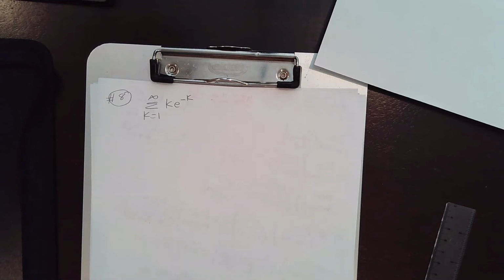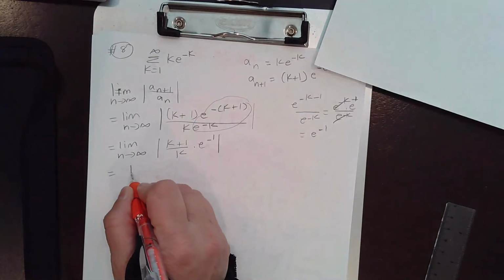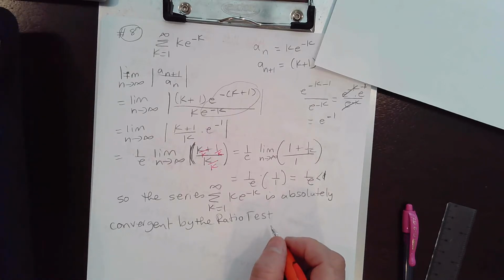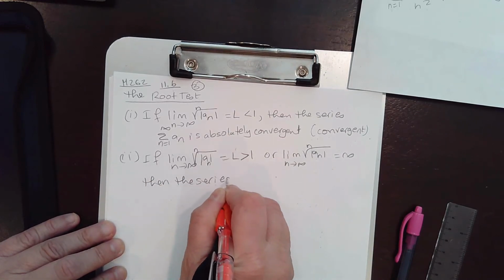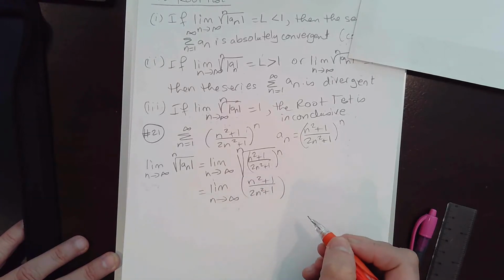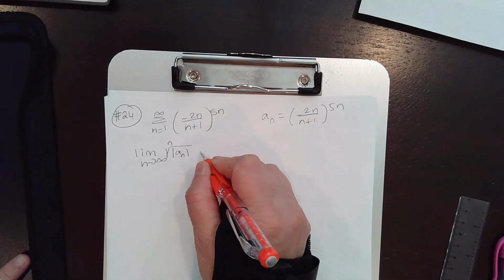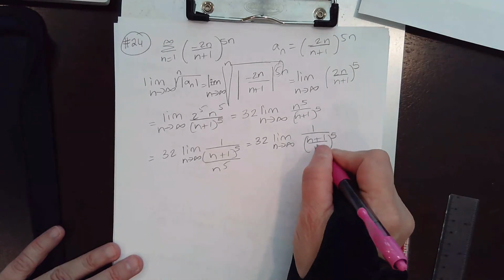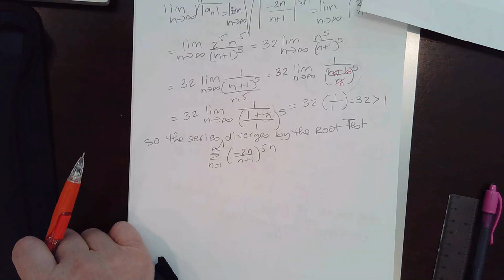Determine whether a series converges or diverges using the Ratio Test or Root Test. Calculus II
In this Calculus 2 video,  you will learn how to determine whether a series converges or diverges using the Ratio Test or the Root test. This video contains a few problems and practice problems.